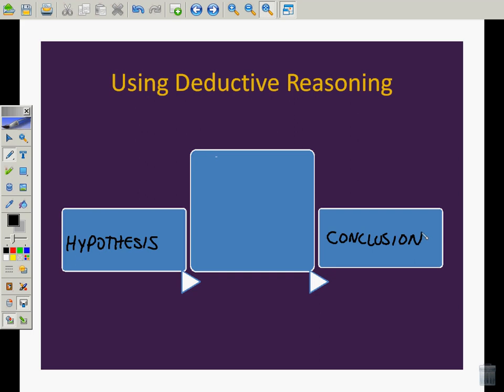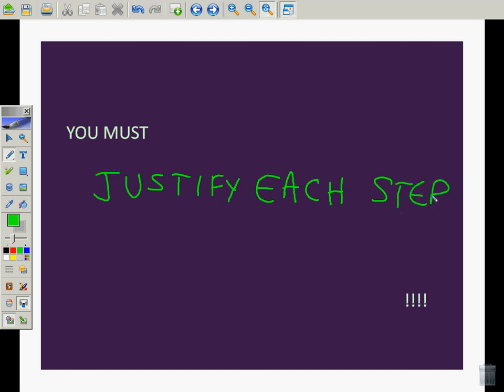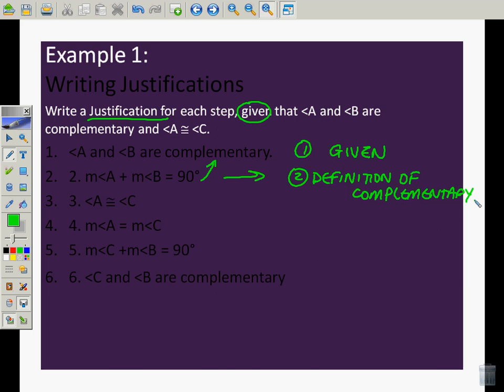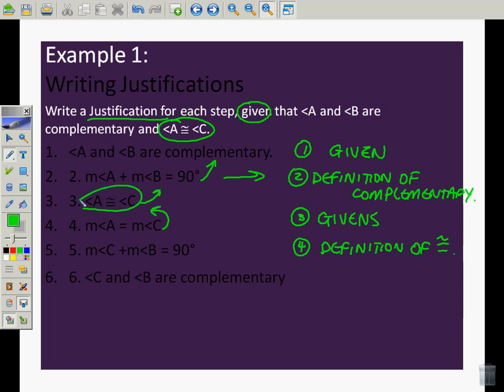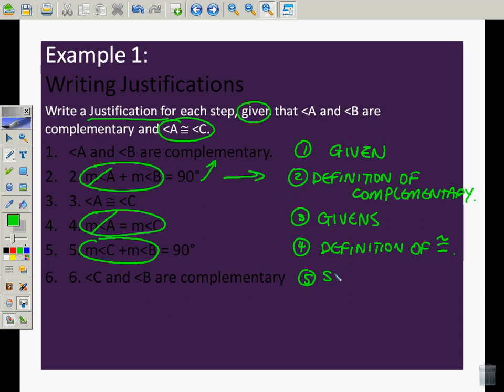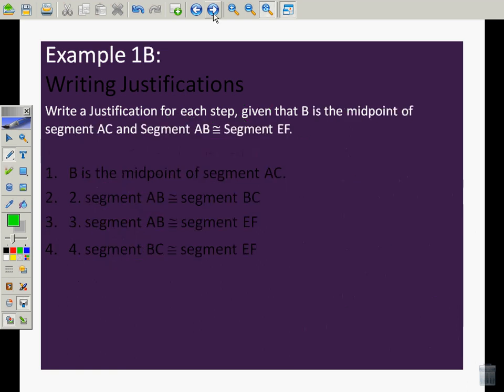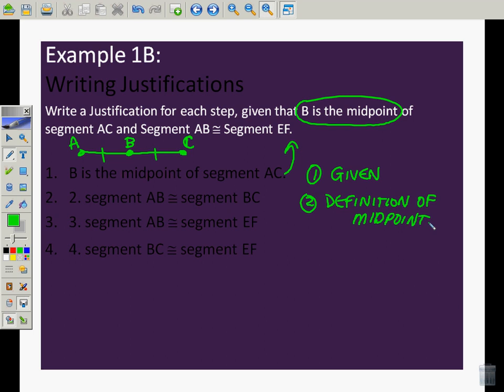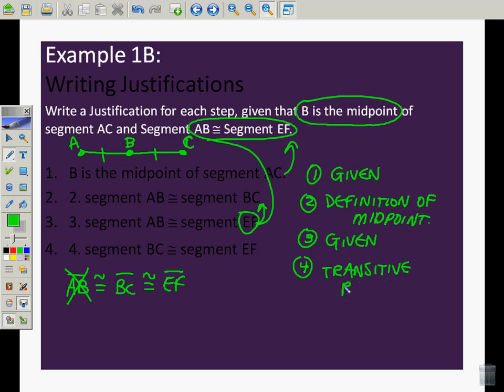Geometric Proof, 1.avi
In this video, I will show you how to justify statements as an introduction to the Geometric Proof process.